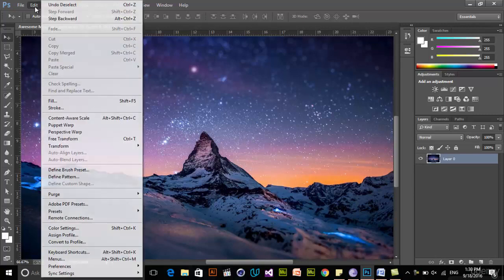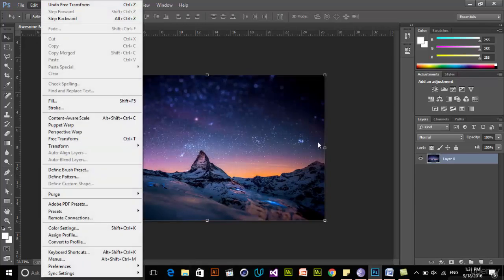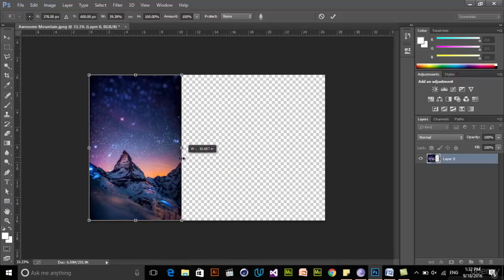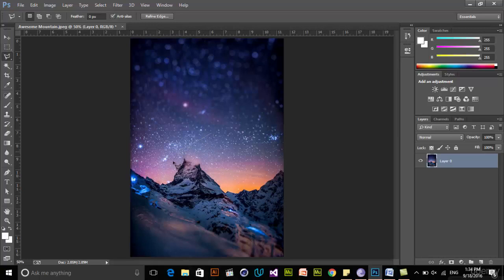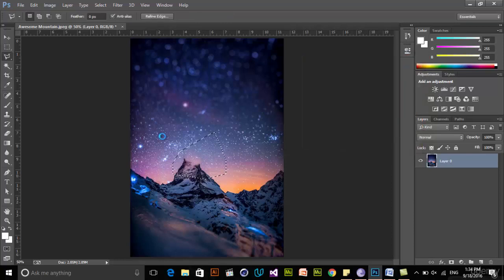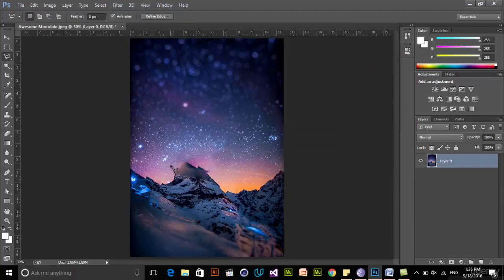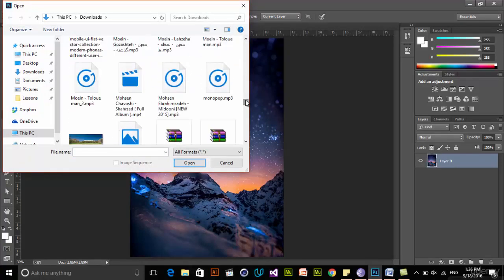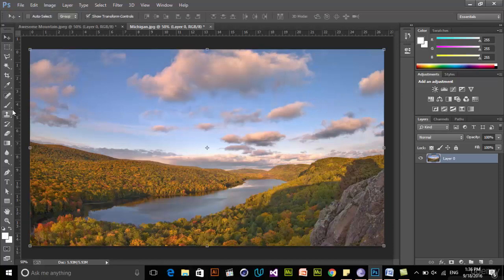10 THINGS YOU MUST KNOW IN PHOTOSHOP | 3. Content aware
10 THINGS YOU MUST KNOW IN PHOTOSHOP | 3. Content aware